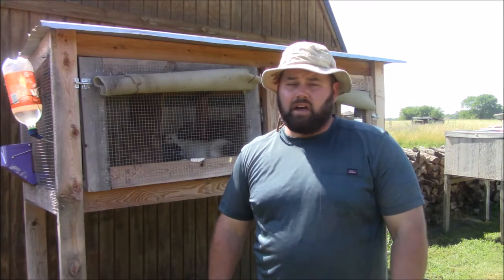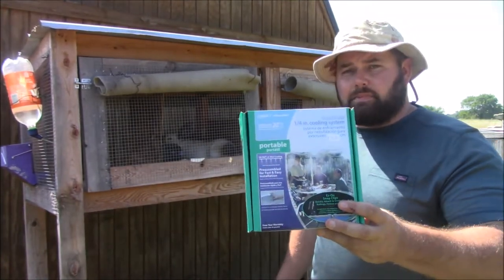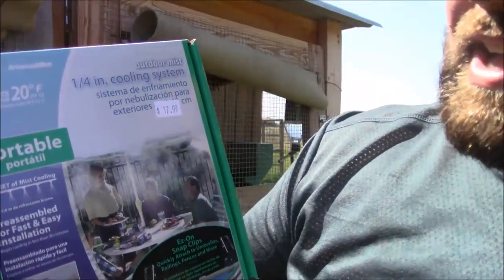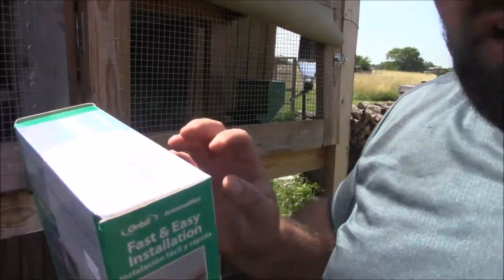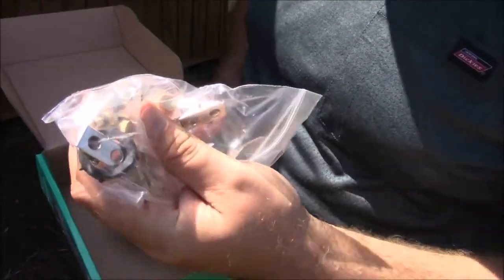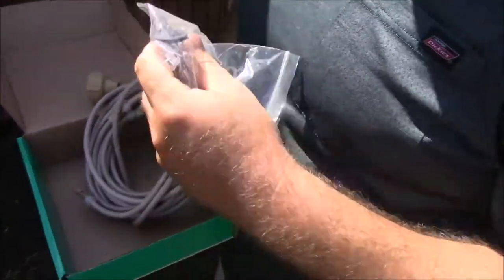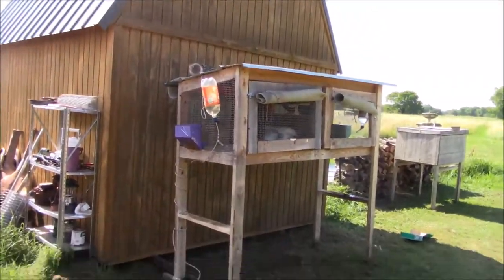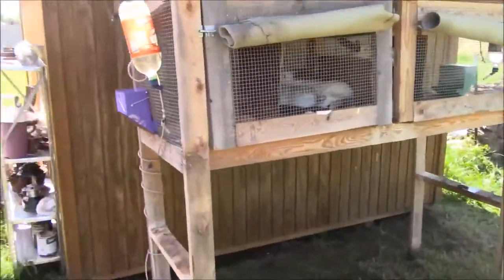Rabbit Hutch Cooling System UPGRADE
WARNING: BABY BUNNIES WILL NOT BE GETTING WET I'LL HAVE THE MISTER OFF WHILE THEY ARE IN THERE.
I show you guys hooking up a cooling system mister for my rabbit hutch. Its the middle of summer here in Oklahoma and its getting hot.

Cooling System Mister